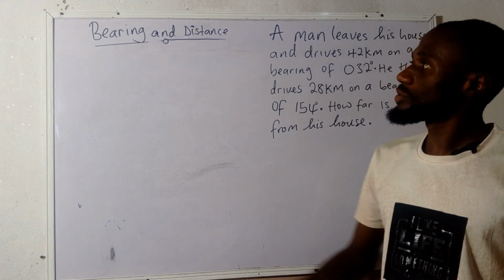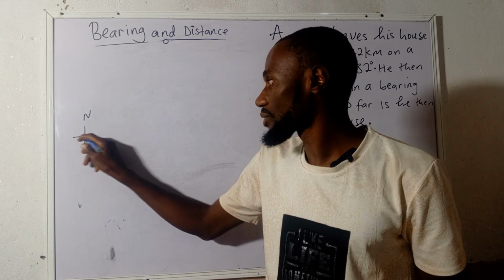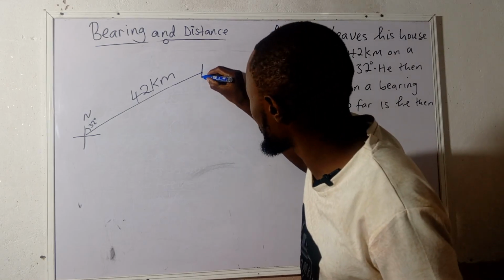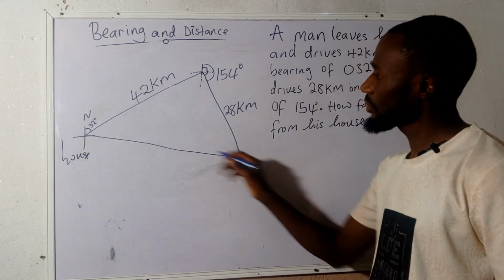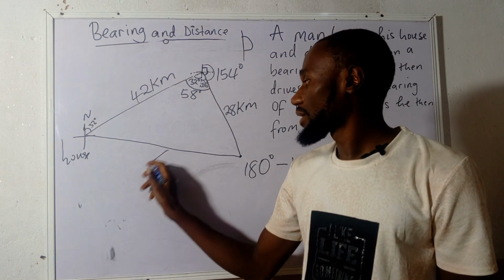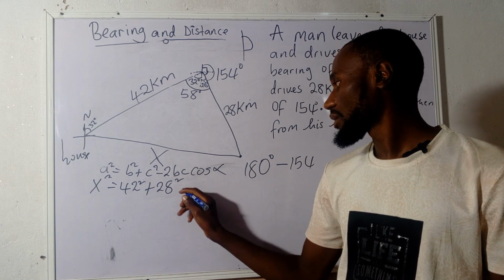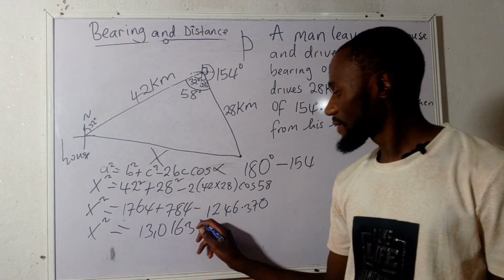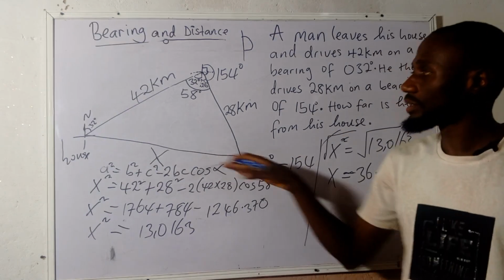Bearing and distance cosine rule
In this video, you’ll learn how to solve Bearing and Distance problems using the Cosine Rule and Sine Rule in a clear, step-by-step method. Whether you’re a high school or college student, this lesson will help you understand bearings in navigation, apply the sine and cosine rules in trigonometry, and calculate distances and angles accurately.

We’ll break down what bearings in mathematics mean, show you how to draw bearing diagrams, and use trigonometric formulas to find missing sides and angles. Perfect for those preparing for GCSE, WAEC, JAMB, or any geometry and trigonometry exam.